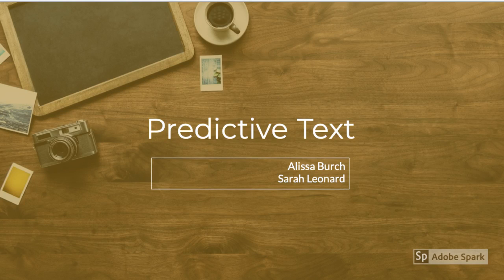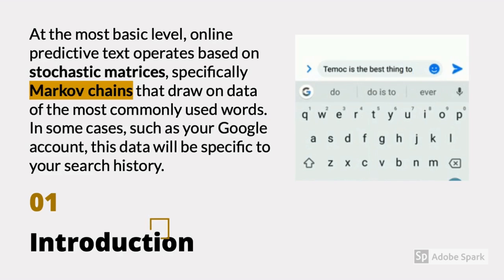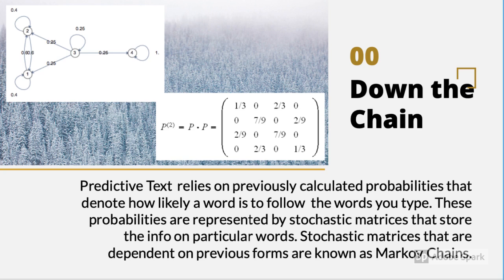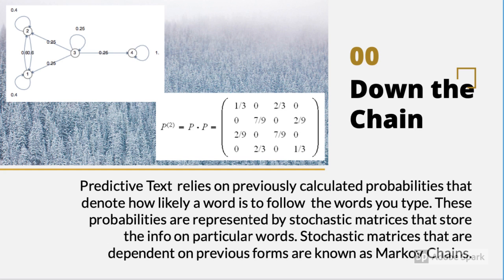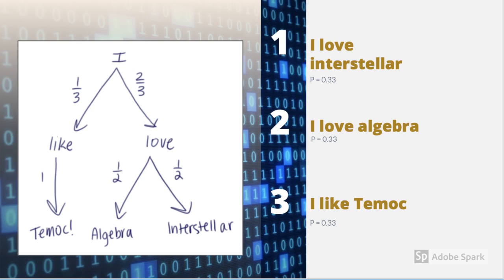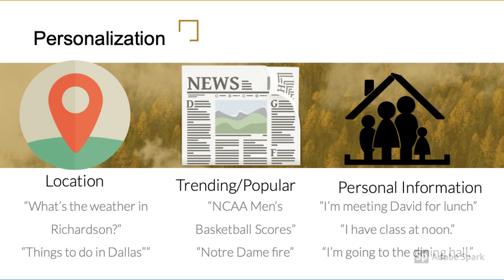Predictive Text And Markov Chains - Linear Algebra Project